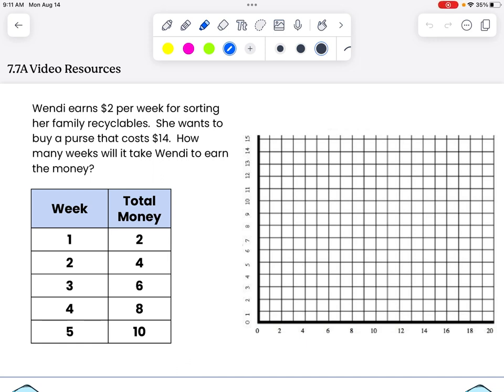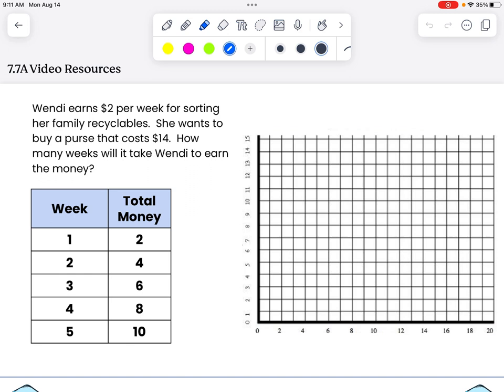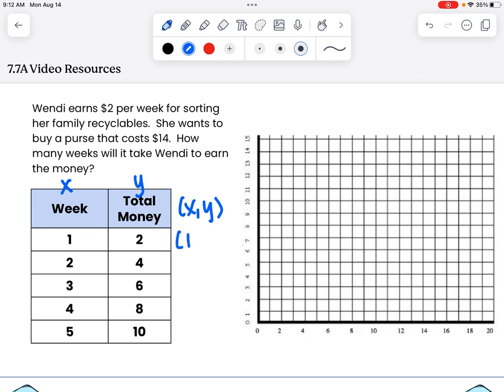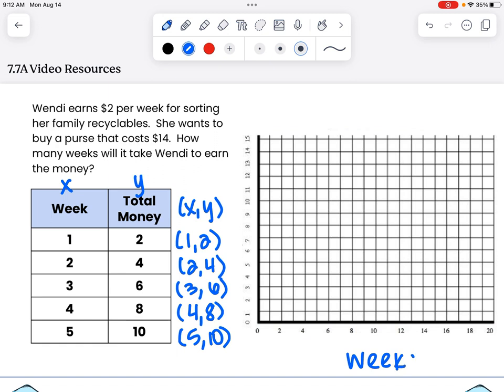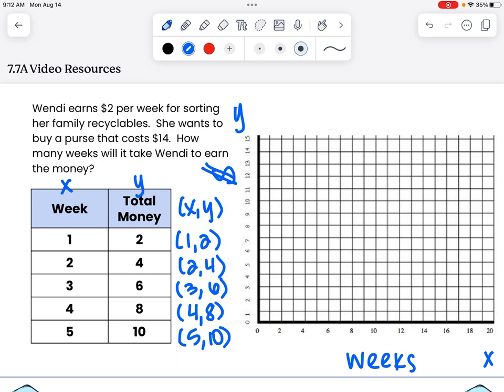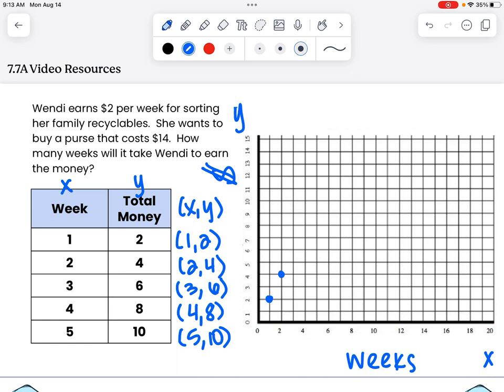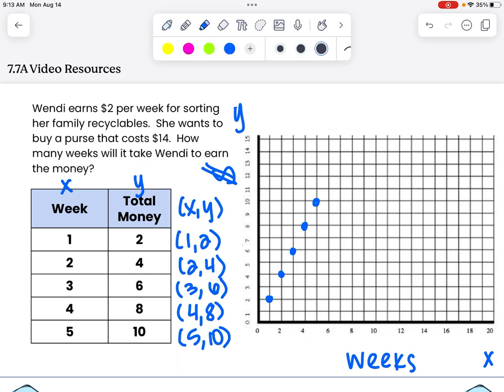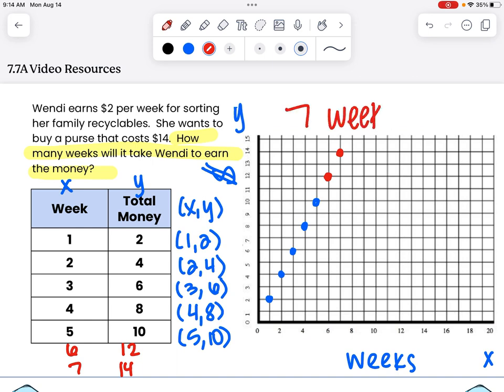Input Output Tables